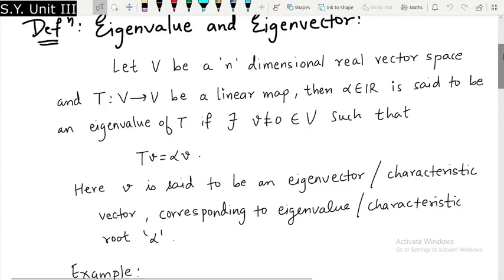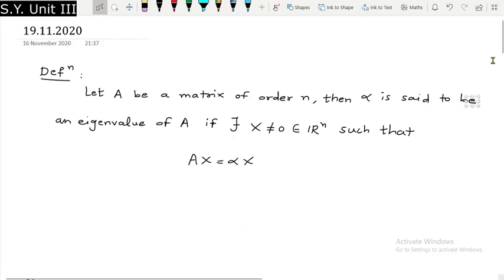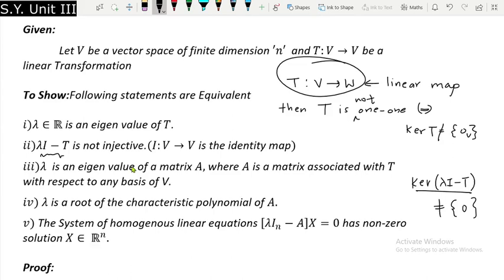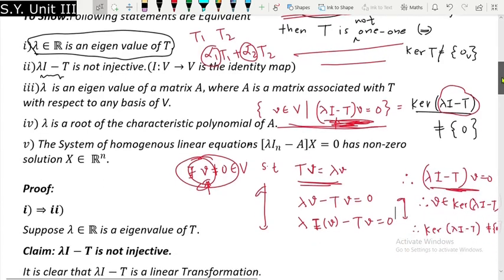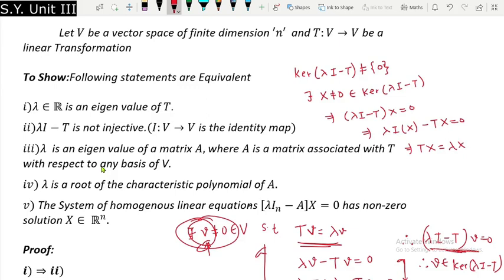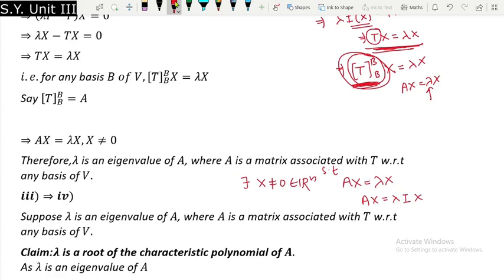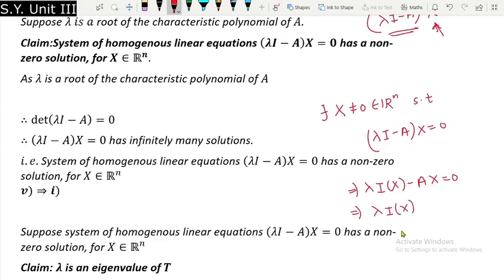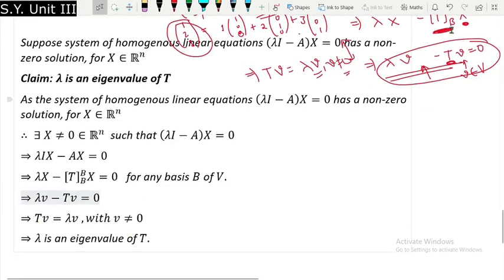Eigenvalues and Eigenvectors | Lecture 3